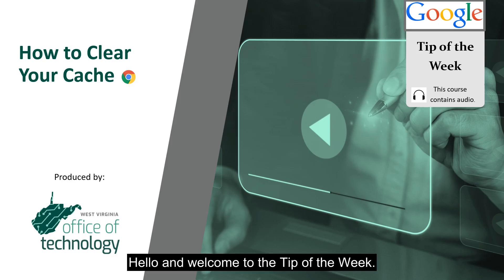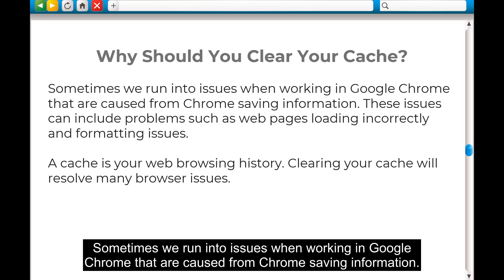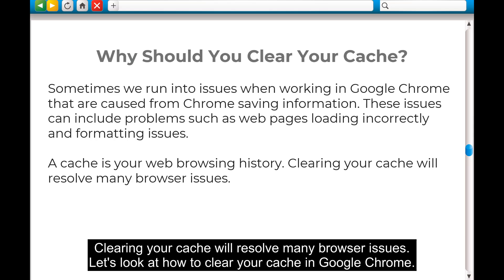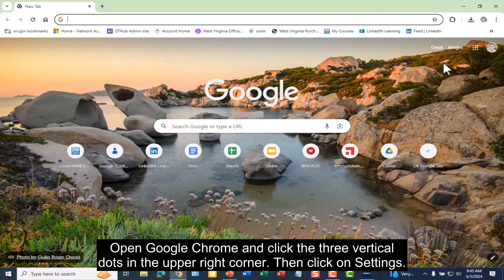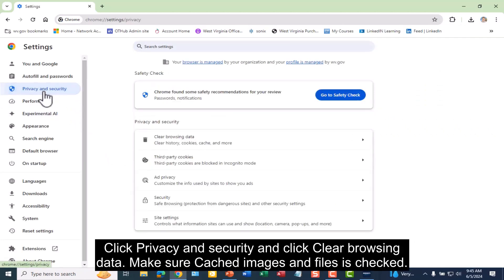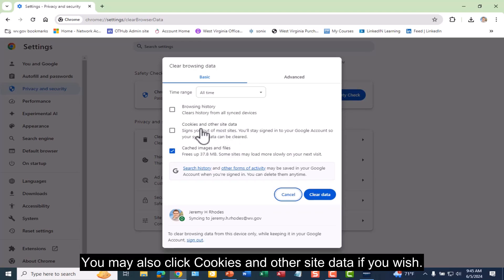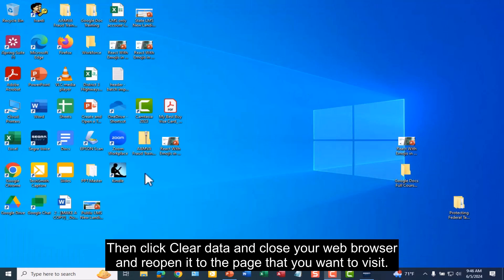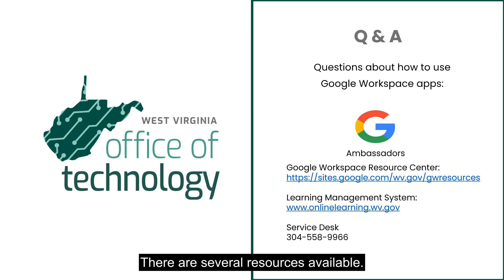How to Clear Your Cache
Short Tutorial How to Clear Your Cache